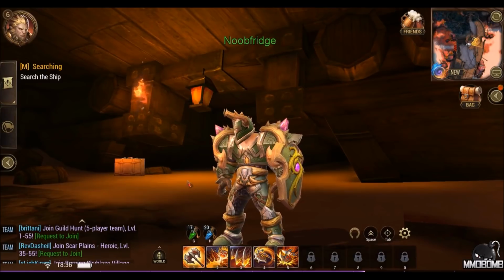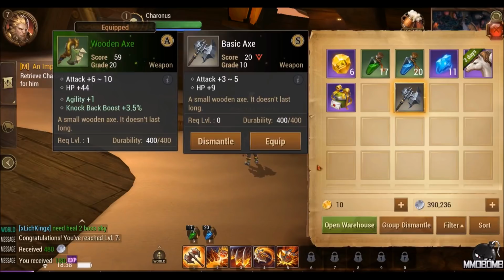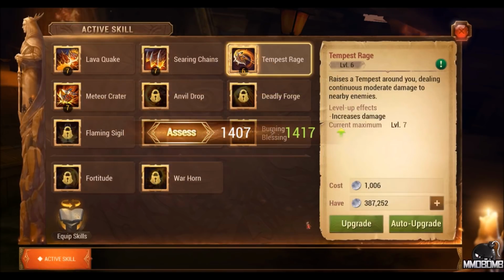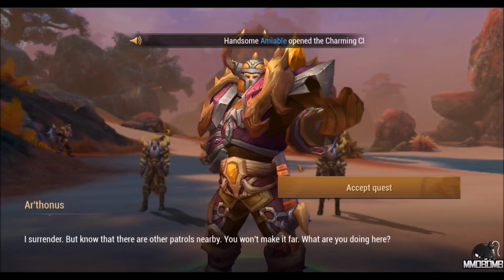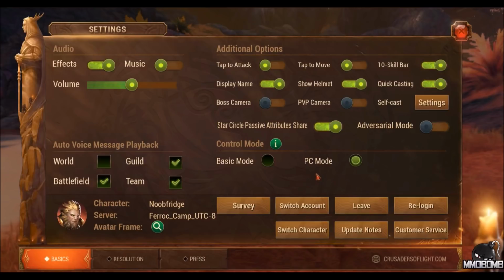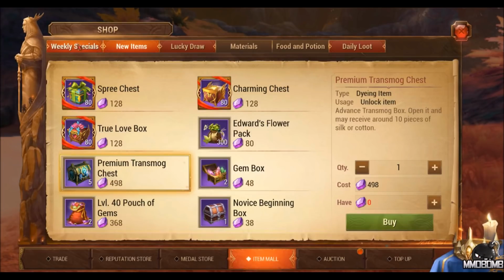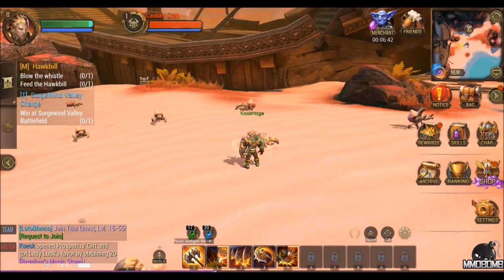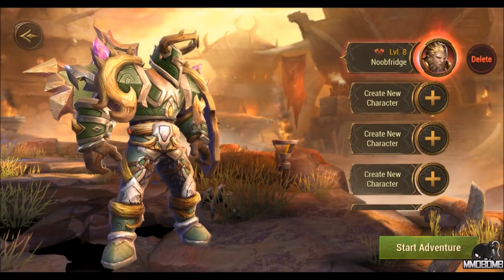Crusaders of Light - Gameplay First Look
for more Crusaders of Light reviews, gameplay videos, guides, screenshots, tips, news, and more.

Crusaders of Light, a pretty popular mobile MMORPG, makes its way onto Steam but is the gameplay and the ability to play on the go worth taking a look at an MMORPG based in long time MMORPG tropes?